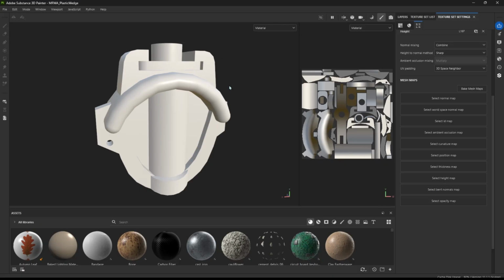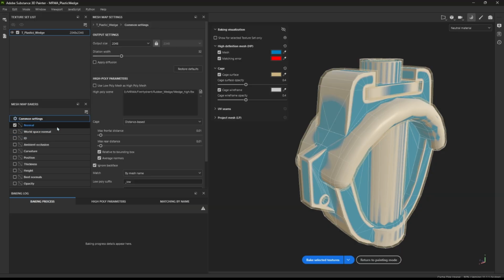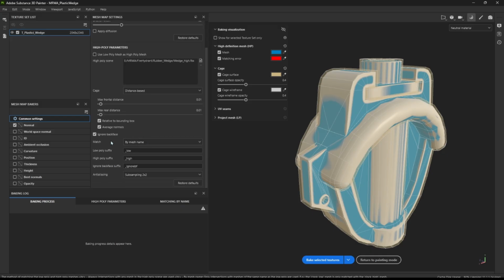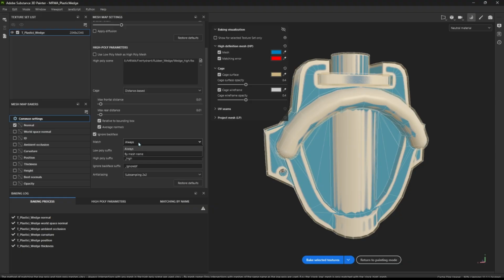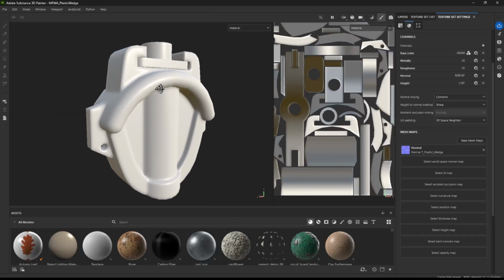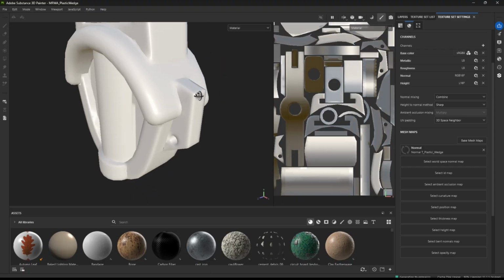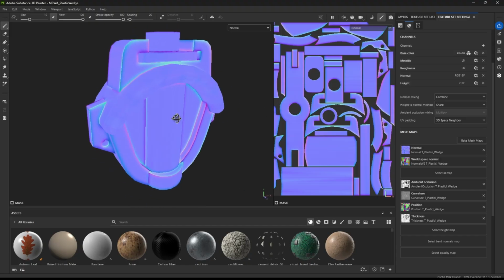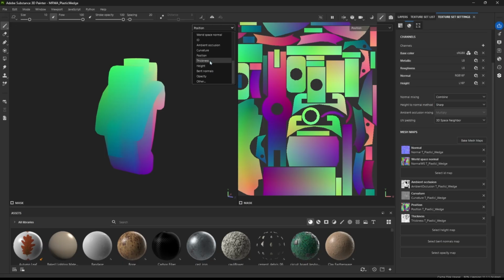Advanced 3D Modeling 03 - Baking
Baking the details from a higher poly model into the textures of the low poly version helps generate that additional detail that is difficult to achieve otherwise.  This Texturing and Painting of 3D Models is essential for ensuring objects look their best once they're brought into the game engines.

This brief overview covers this process within a program called Substance Painter.